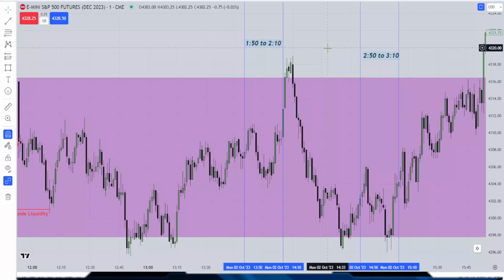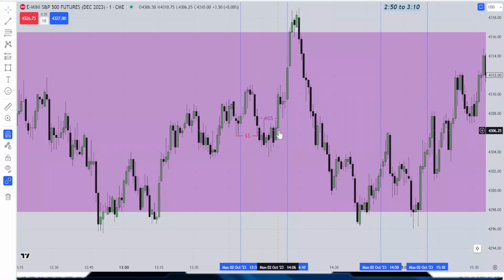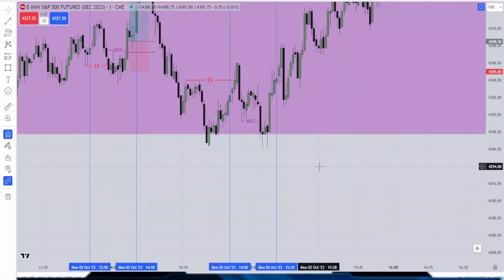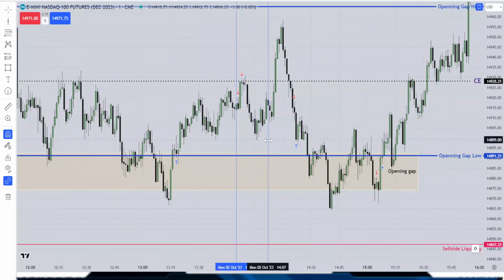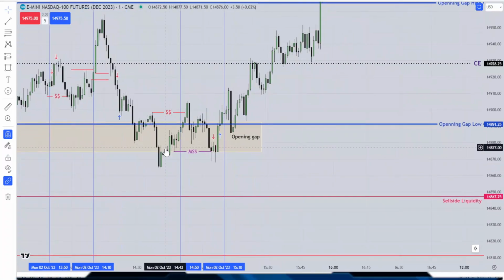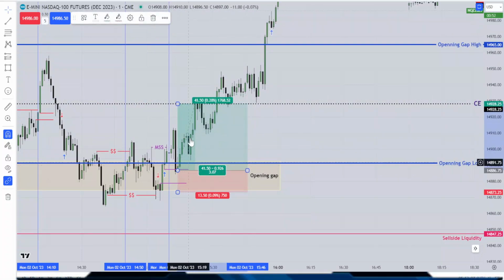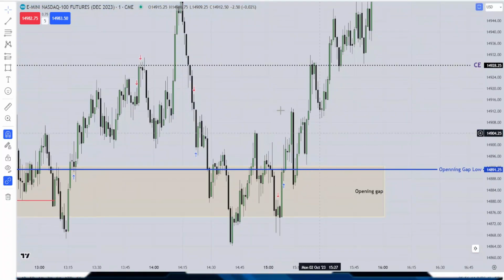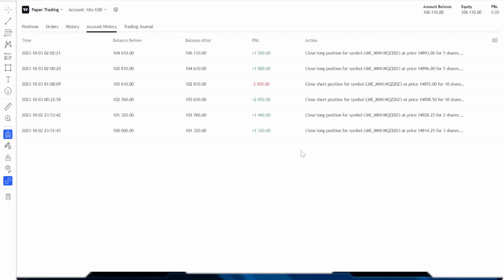ICT Macro || 8 Winning No Losing(Monday 2 Oct Price Action with Entry)